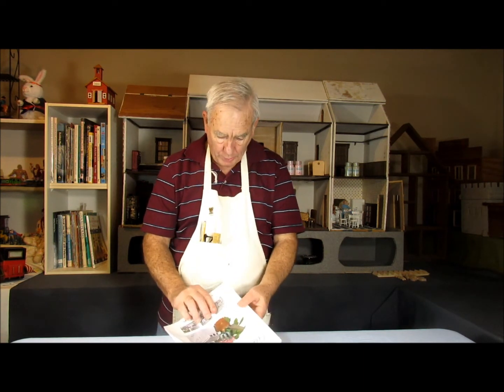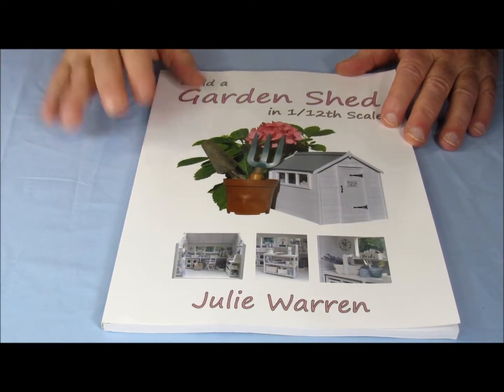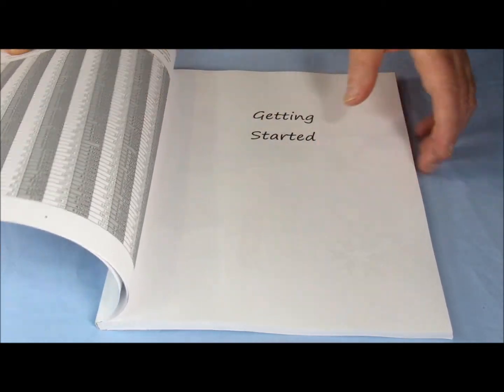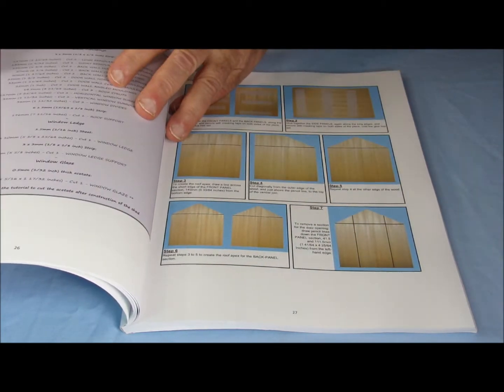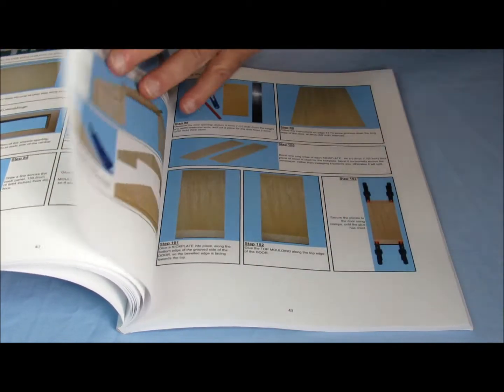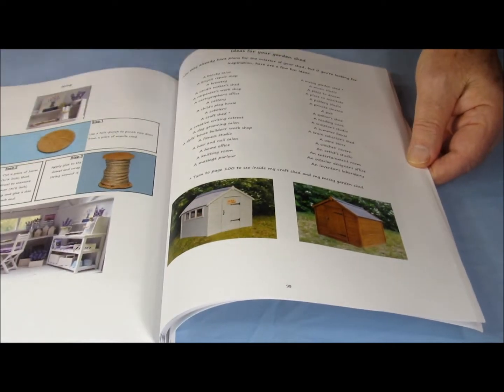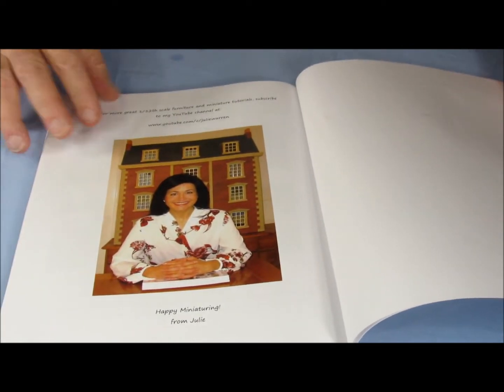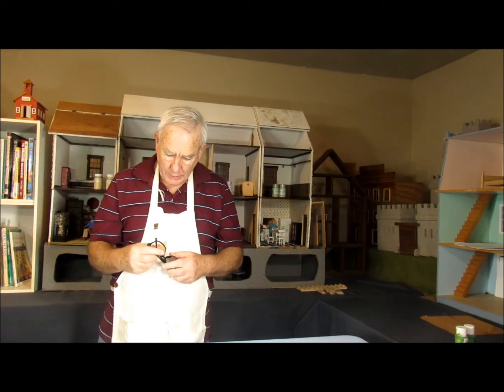Book Review from One Petite Street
This is a review of the book, Build a Garden Shed in 1/12 Scale by
Julie Warren. It is an outstanding how to book that guides you through a fun build.